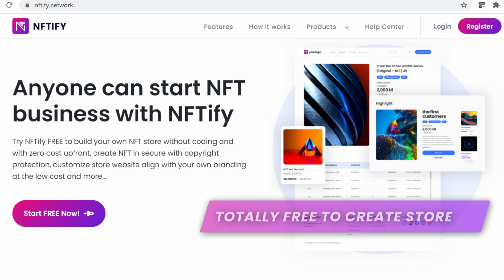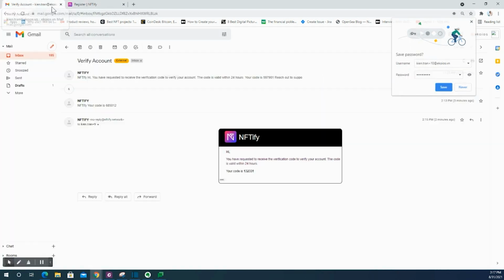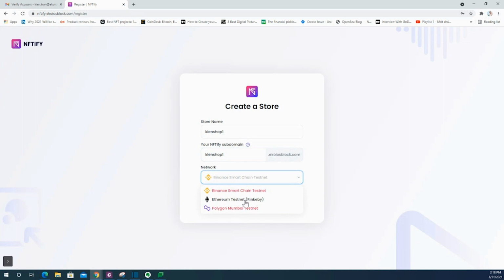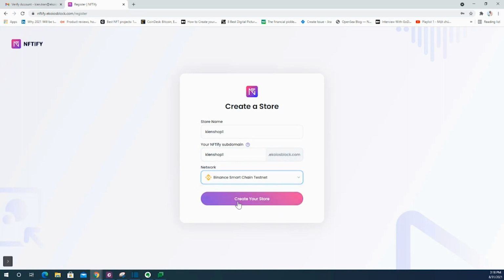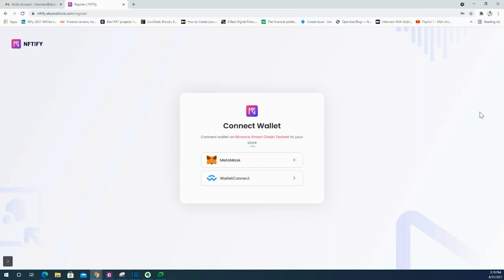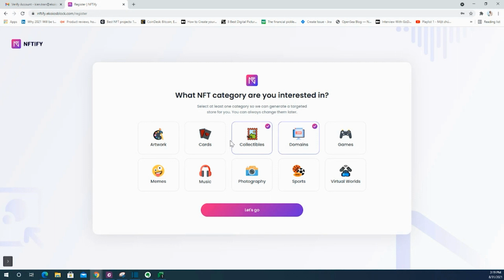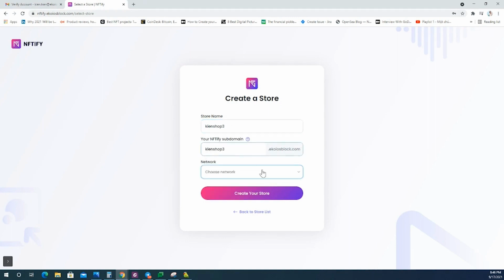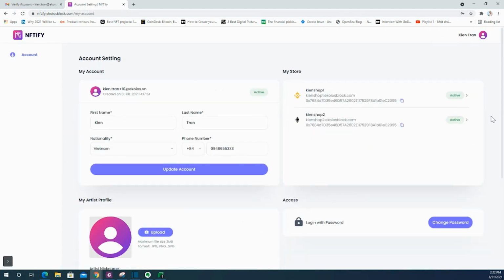NFTify Master Class 01: How To Create NFT Store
Proudly present the first episode of NFTify Master Class series, where we provide step-by-step guidance for you to start with NFTify.

In this episode of our Master Class series, we show you how easy it is to create a store on NFTify for free. With NFTify, owning your own NFT store is as simple as it gets, since our mission is to remove the barrier for everyone.

0:00 - Introduction
0:33 - Registering a store on NFTify
1:34 - Connecting crypto wallet
1:56 - Filling contact information
2:06 - Setting up your store